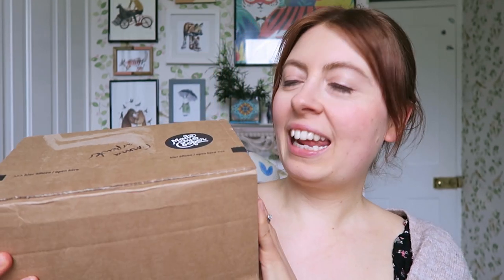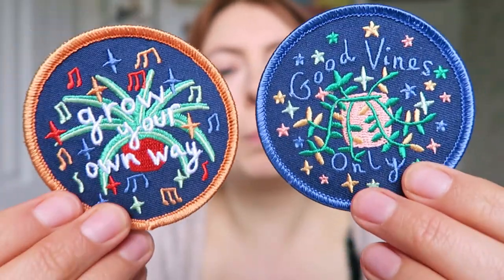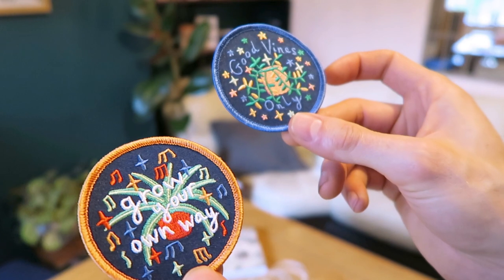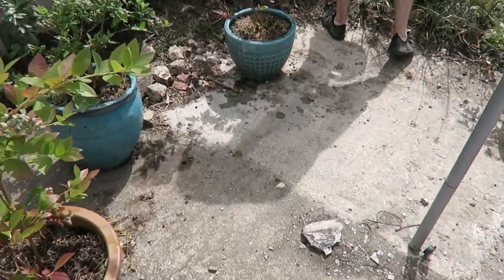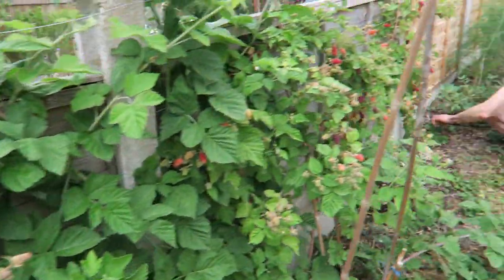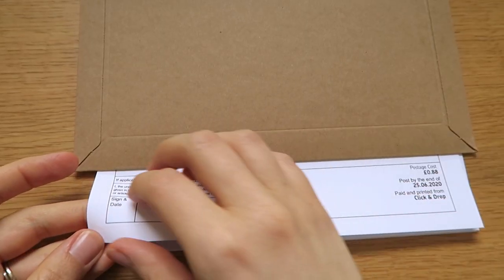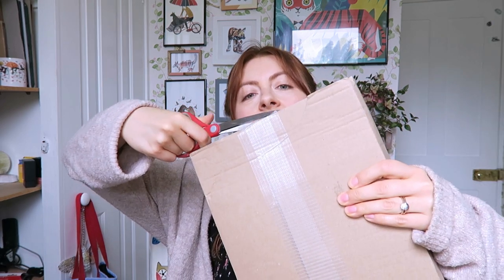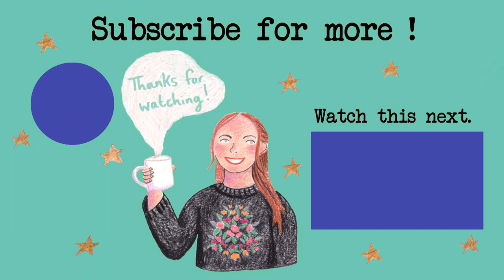Studio vlog 024 | a busy week packing orders + unboxing new enamel pins!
☕ Hi everyone, I feel like this weeks studio vlog is super packed! I unbox 3 enamel pins and  2 embroidered patches (ps these are my first patches which is so exciting!) I design some backing cards for the pins, pack some Etsy orders (thank you so much for your orders by the way) and there’s another garden update. Phew! 😅

☕ INSTAGRAM - Want to know what I'm up to in between these videos?